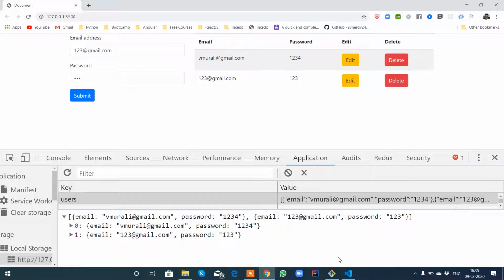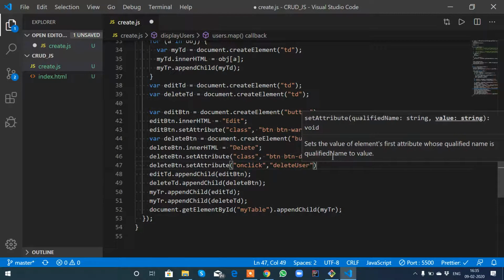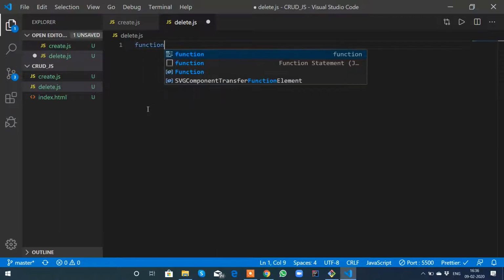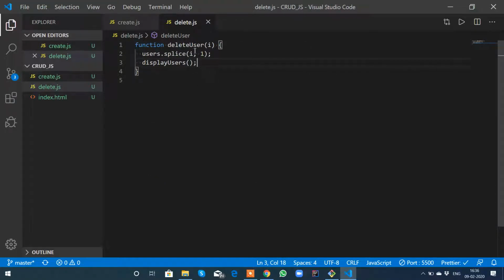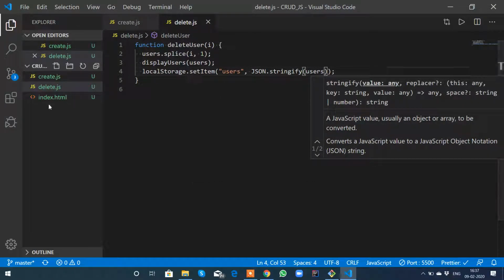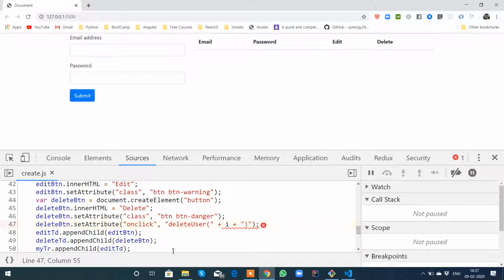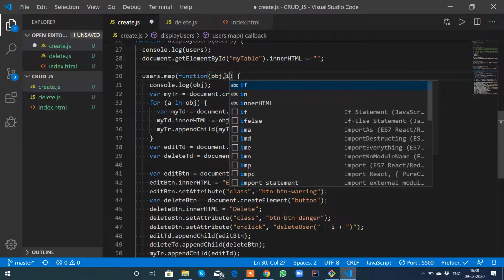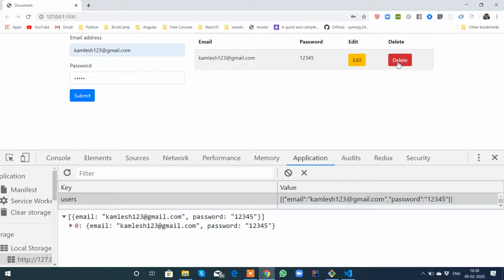Javascript CRUD App Part 4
In this video , we are going to see the step by step procedure to create a CRUD Application in Javascript .
I am full stack developer with 10+ years of experience . I have a blog called I write blog about all the full stack technologies .

About Me :

I have around 10 Experience in Fullstack Development . I can offer training on following Technologies

HTML5,CSS3, JAVASCRIPT, AJAX,JSON,ANGULAR,REACTJS With REDUX, NODEJS, EXPRESSJS, MONGODB

I Can also offer JOB support for the above mentioned Subjects .